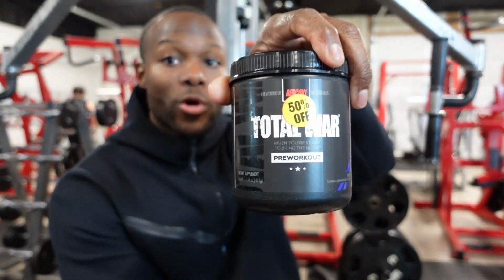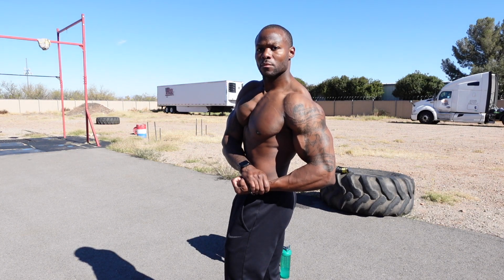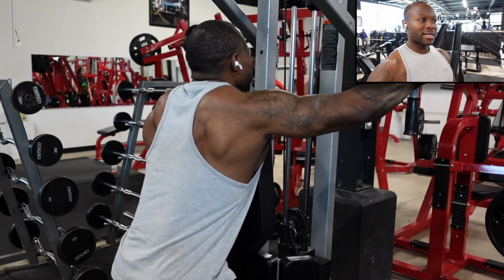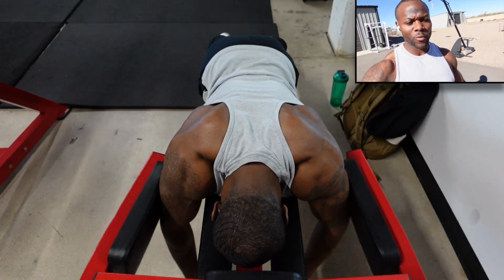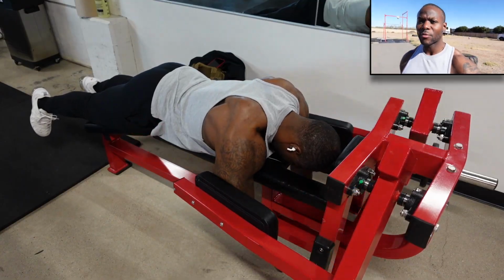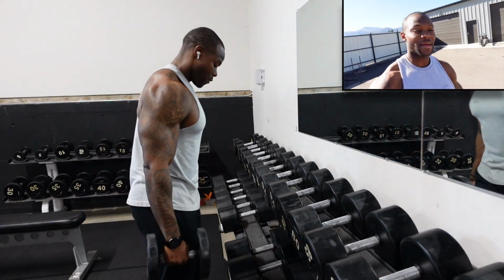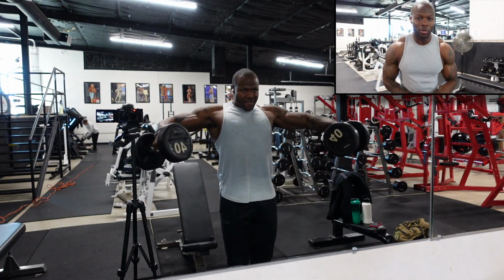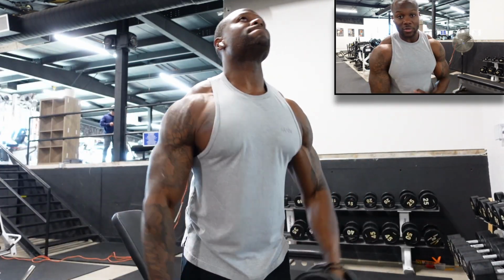SHOULDER WORKOUT 22 WEEKS OUT from IFBB PRO CARD QUALIFIER | Shredded Saturdays 06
Shoulders play a huge role in making the physique look aesthetic! Here is my shoulder workout as I prep for my pro card win in 2024. In 22 weeks, I will be stepping on stage to earn my spot in a National Show to win my IFBB Pro Card! Ride with me on this journey! SHOULDER WORKOUT 22 WEEKS OUT FROM PRO CARD QUALIFIER | Shredded Saturdays 06

🔥Incorporating all the best exercises and keeping things interesting with intervals and/or more reps and sets is the key to getting the best out of your workouts. Take your physique to the NEXT LEVEL with the XFACTOR FITNESS YOUTUBE CHANNEL!

✅Follow me and say Hello on my other social media networks & email

🔥About Me:
I am a fulltime Father of 2 and Husband to a Queen.  My first priority in life is to provide for my family and make sure they are enjoying every bit of their life. My second priority is my XFACTOR FITNESS Family! Helping you all reach new heights in your fitness journeys means everything to me!